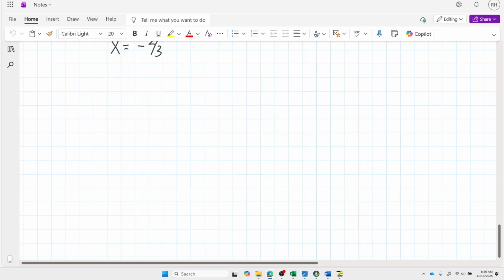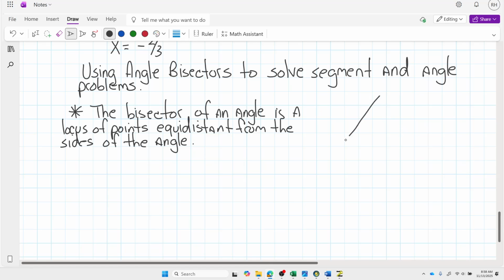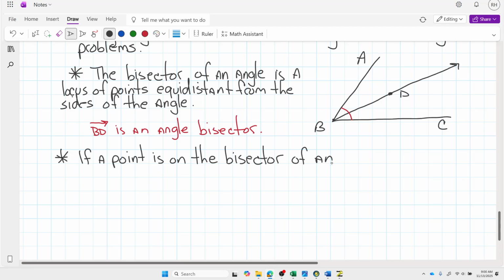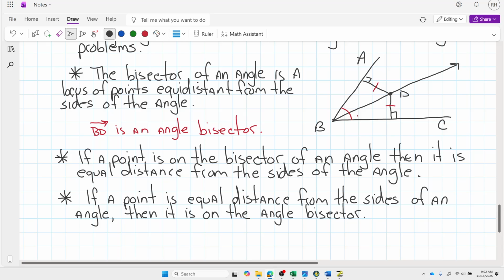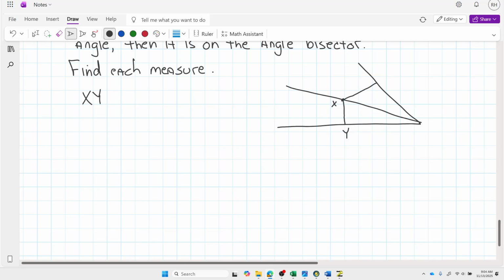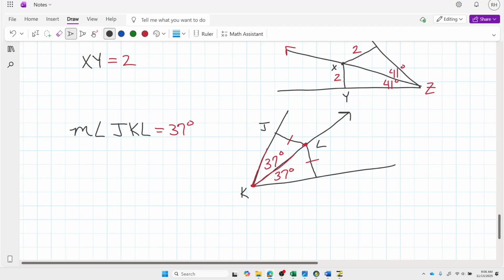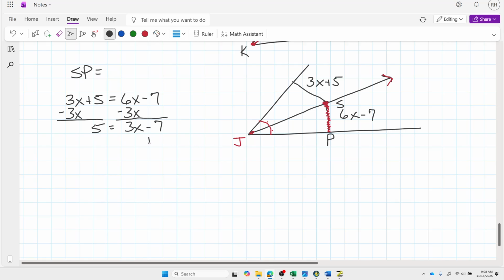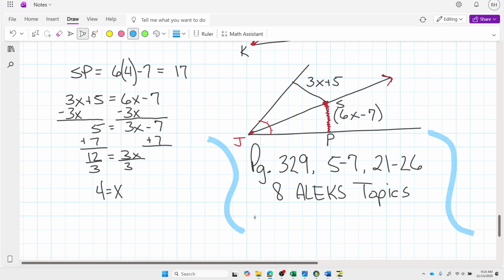Geo Week 14 Lesson 2